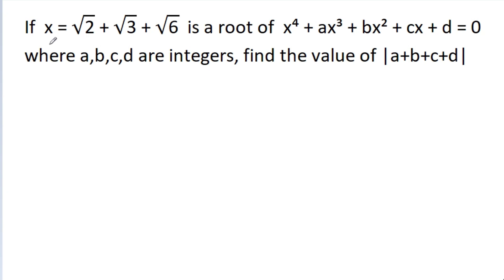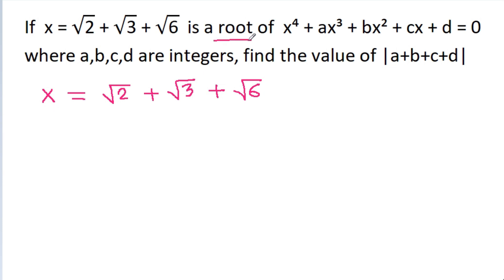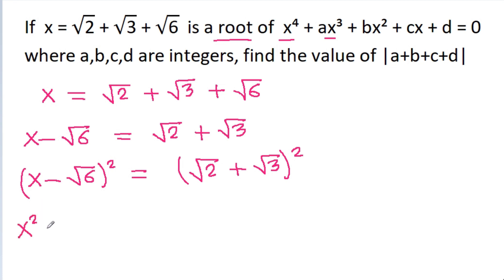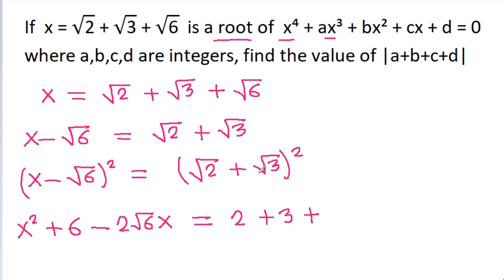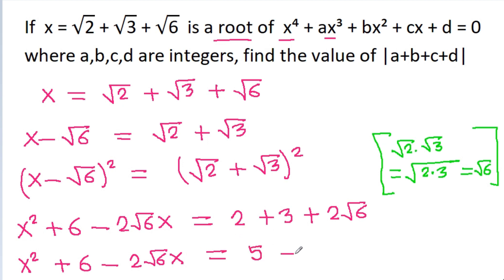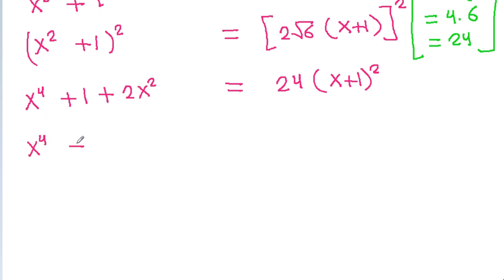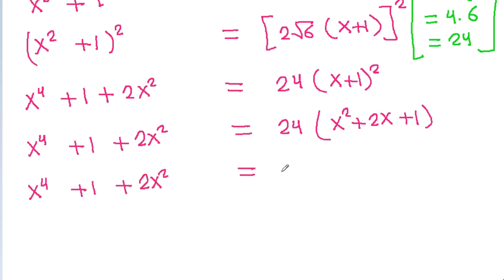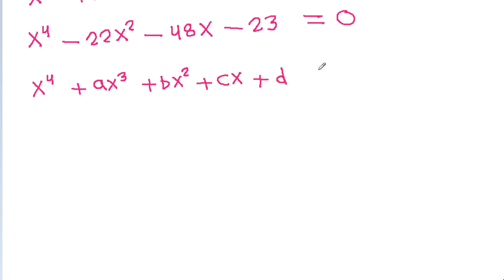You Should Know This Trick | Nice Algebra Question